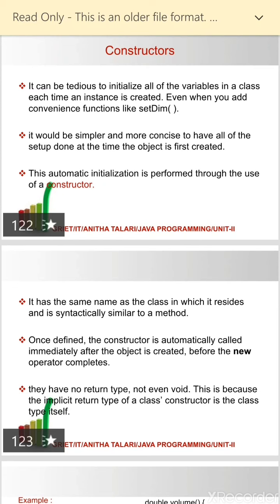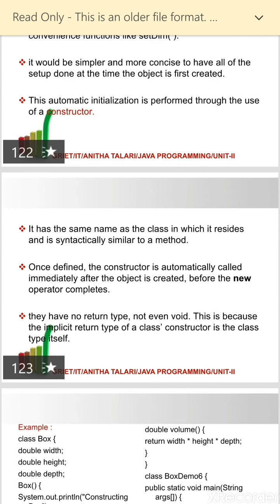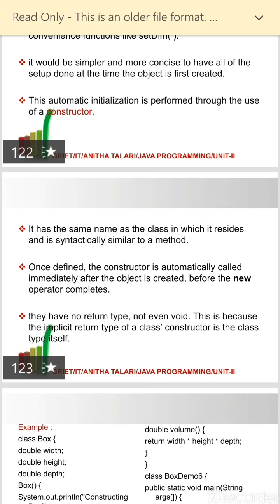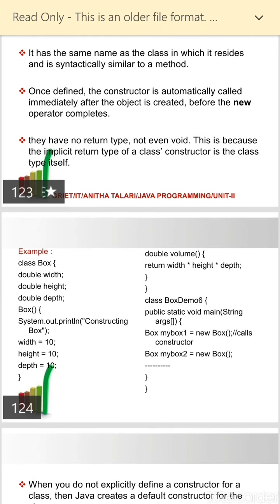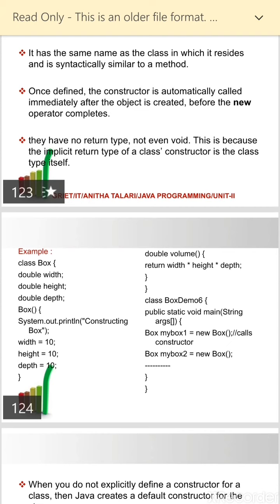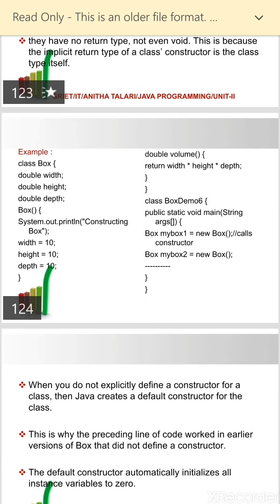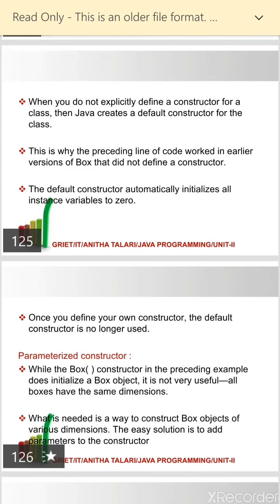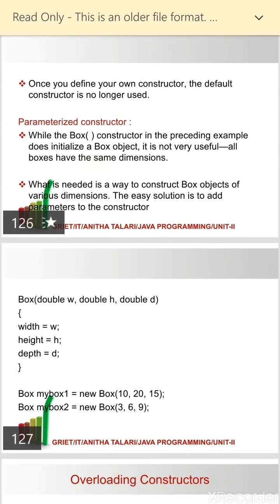Constructor & constructor overloading